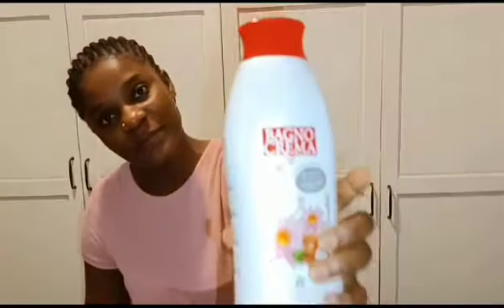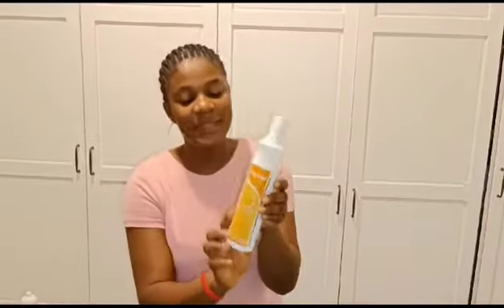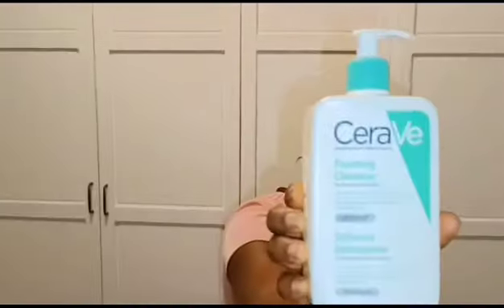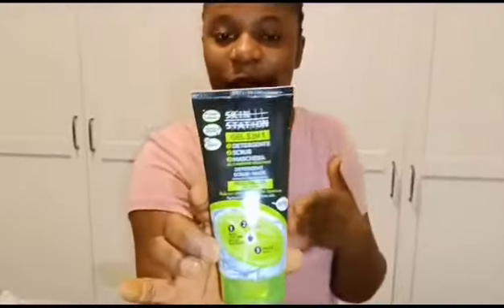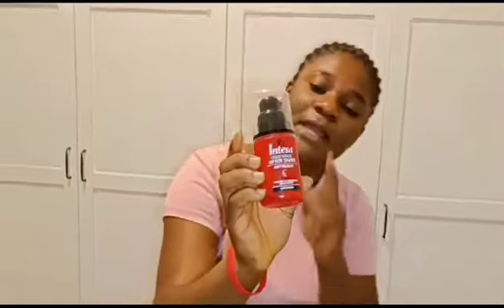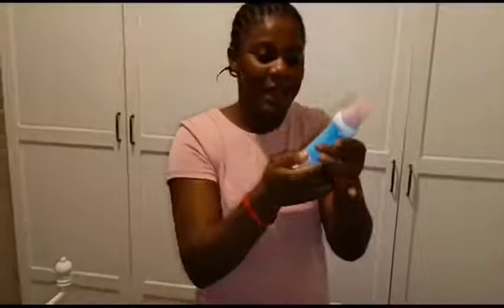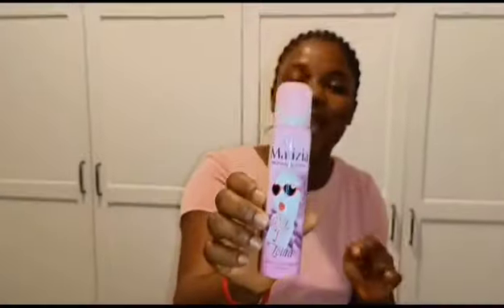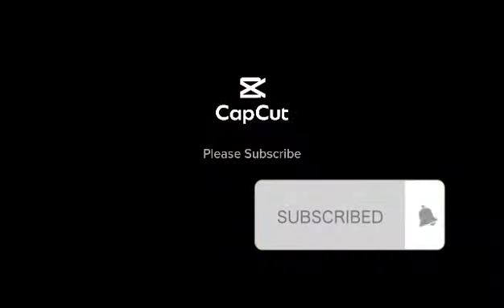my affordable skincare routine 🥰🥰🥰